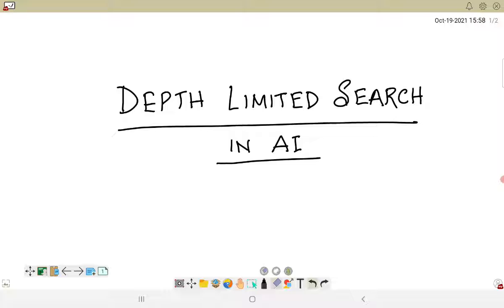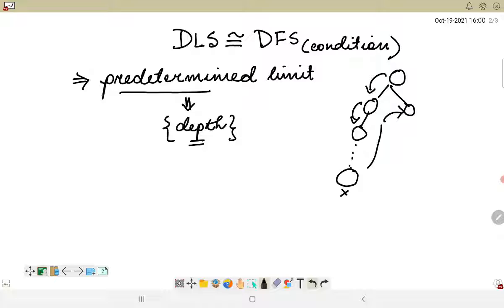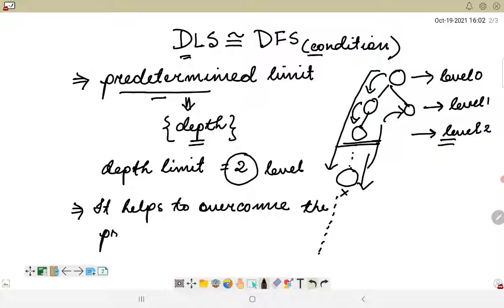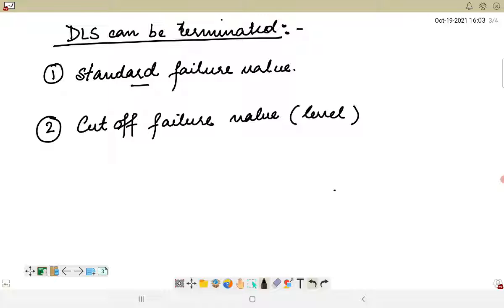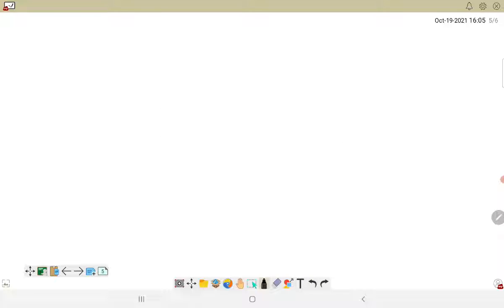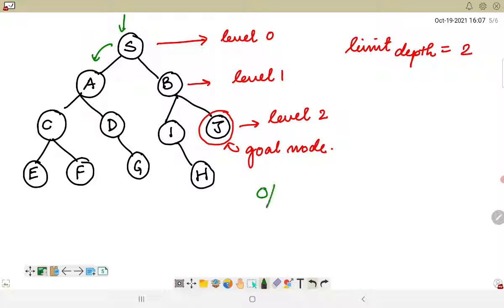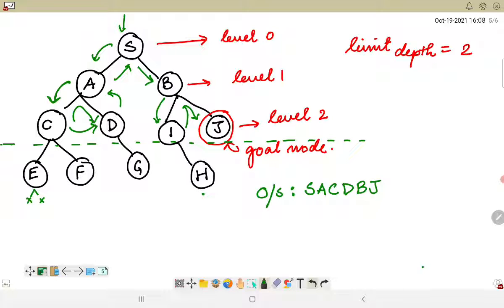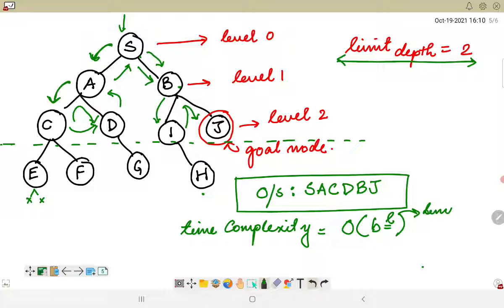19102021_Depth limited Search in AI